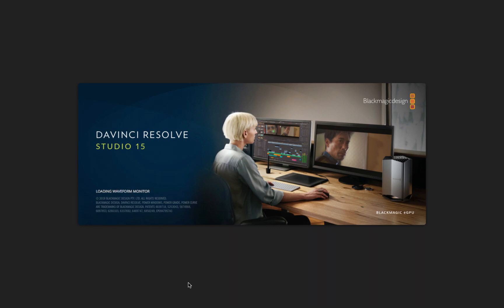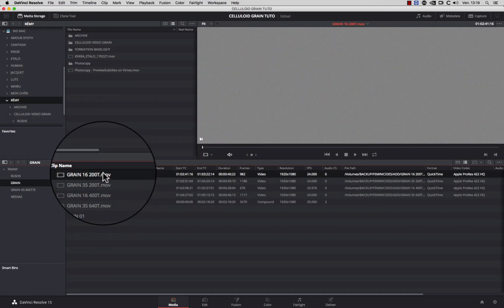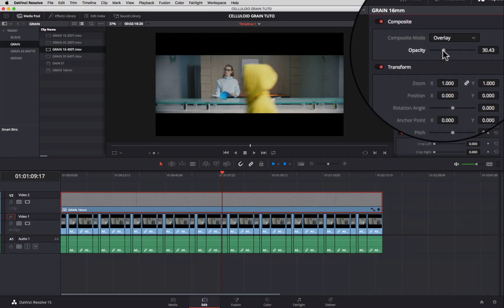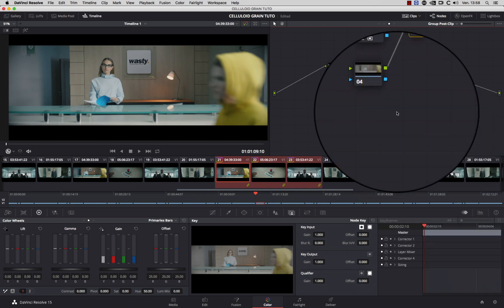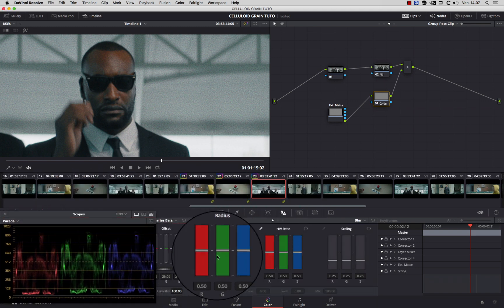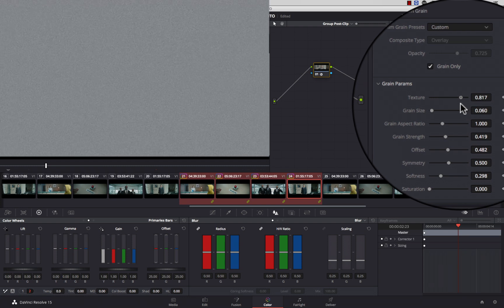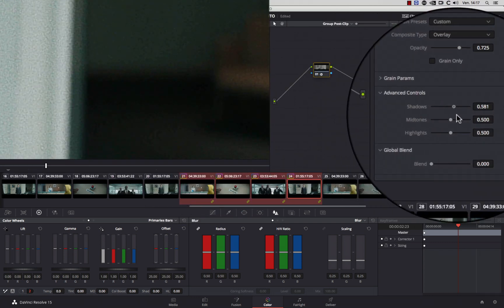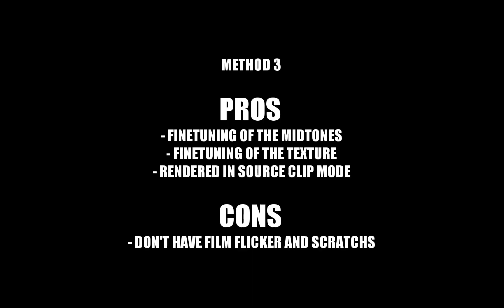COLOR GRADING TUTORIAL : film grain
3 Methods to add film grain on your footage in Da Vinci Resolve.